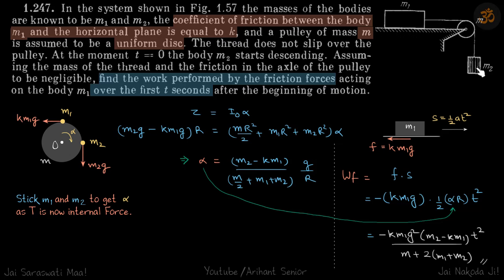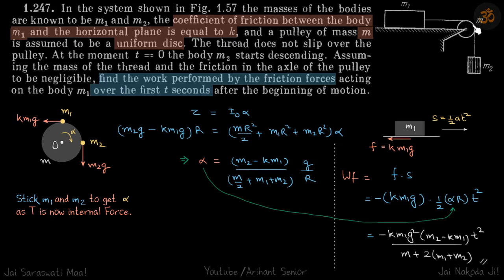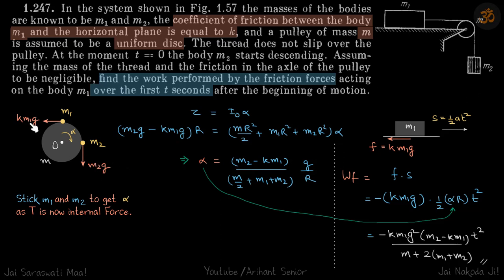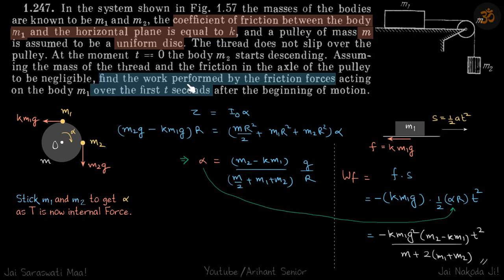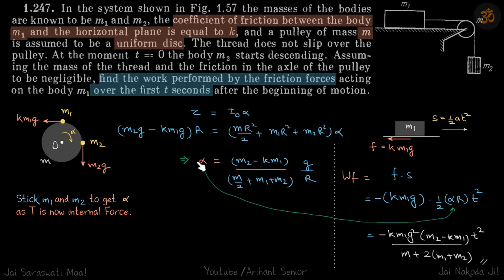1.247 | Irodov Solutions | Mechanics